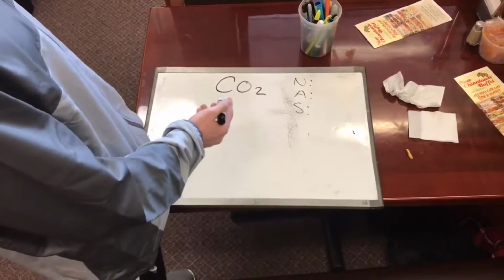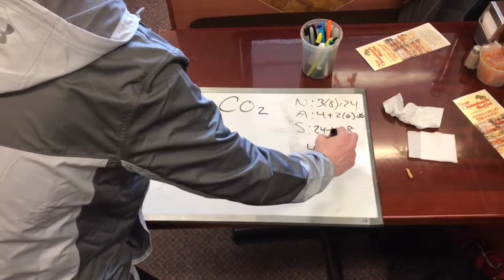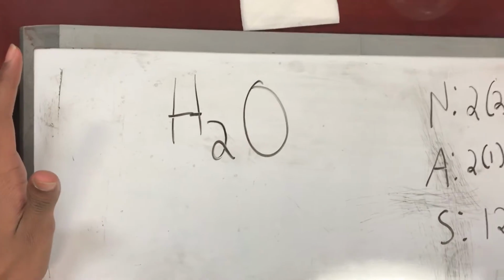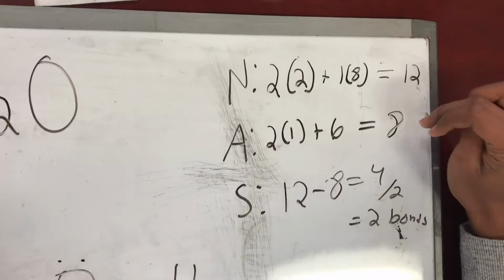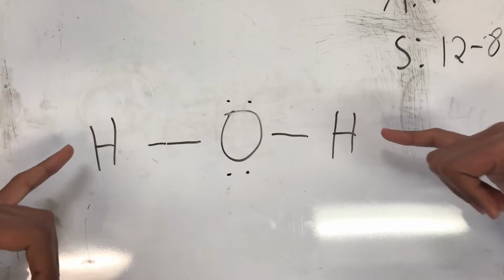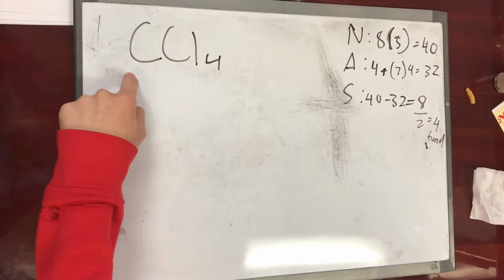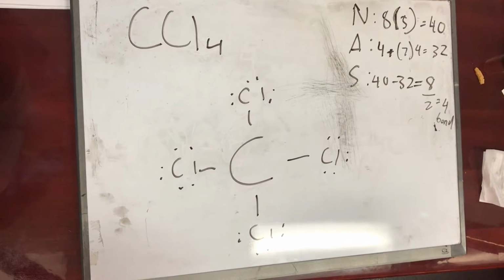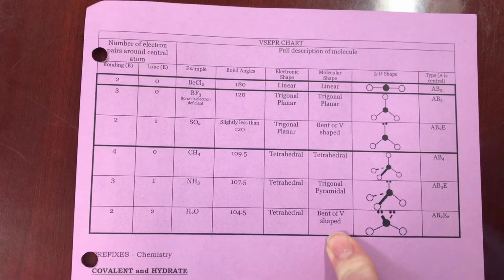Covalent Bonding- Properties and General Info